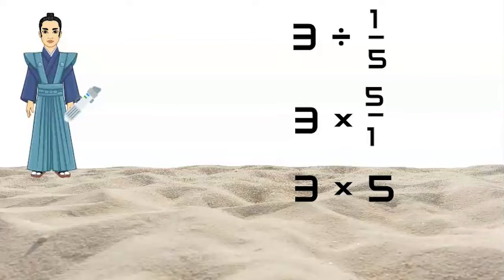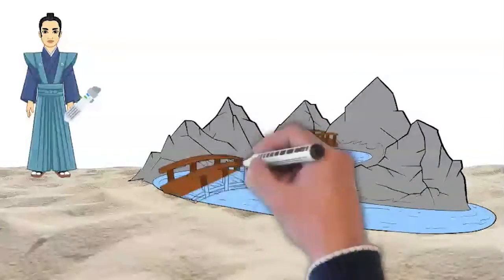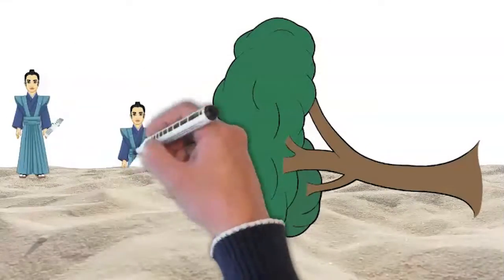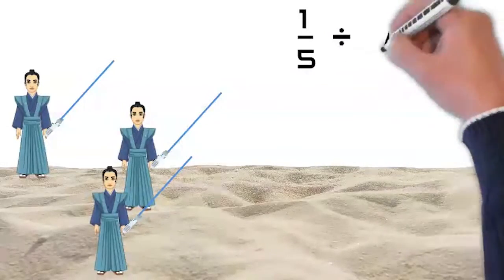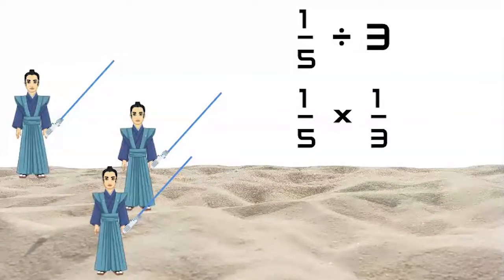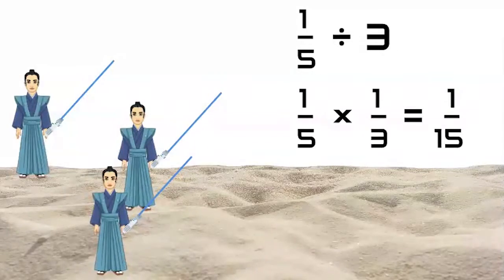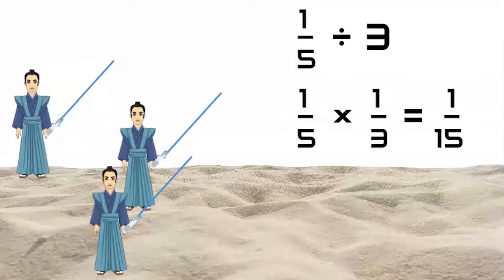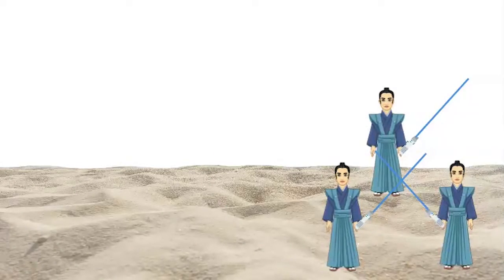Divide with Unit Fractions - 5th Grade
Underwater Math provides engaging learning solutions for students. This video helps students divide of a unit fraction by a whole number and whole numbers by unit fractions. Great for 5th grade math students. TEKS 5.3.L.